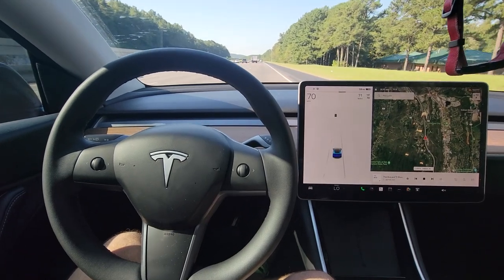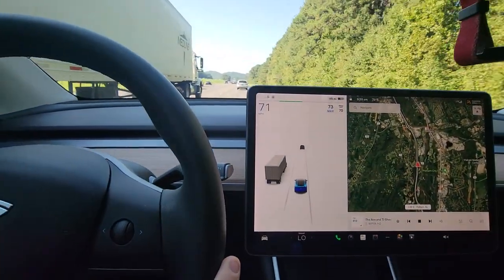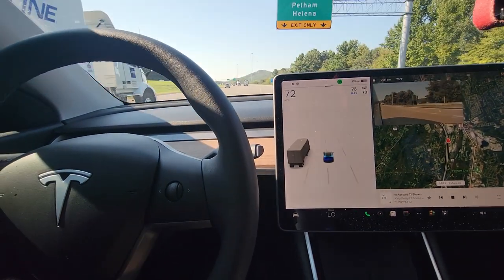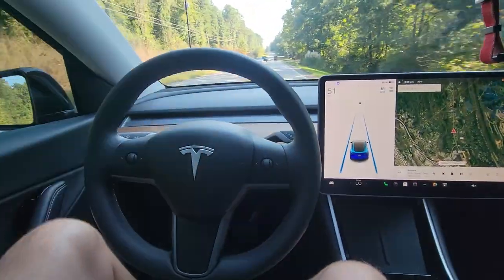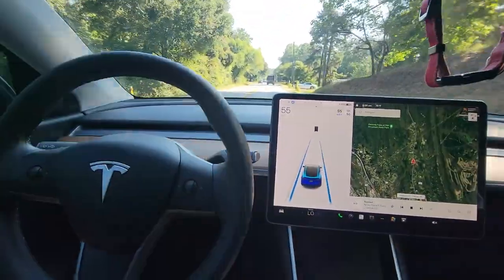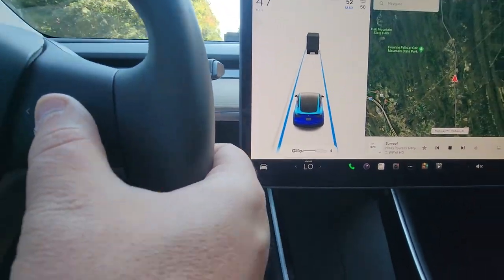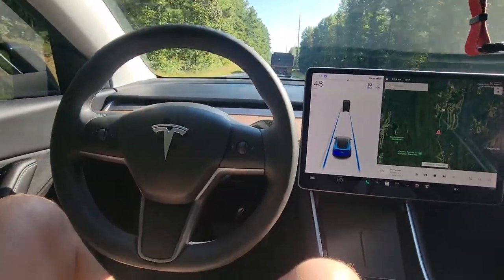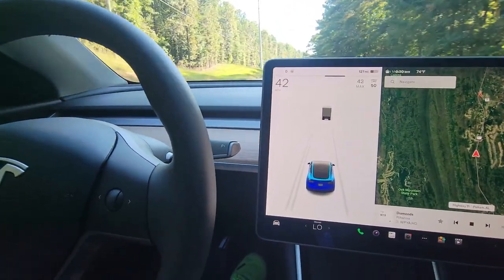Tesla Model 3 Model Y Autopilot How To TUTORIAL Auto Steer Auto Drive Cruise Control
Quick once over of how to work the autopilot functions on the Tesla Model 3 and Model Y.